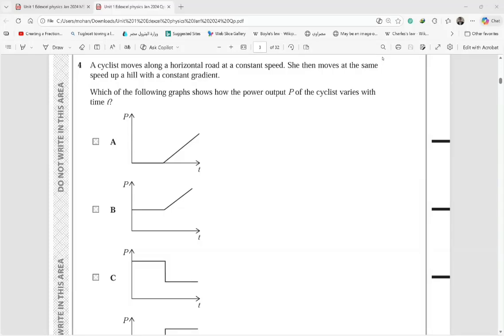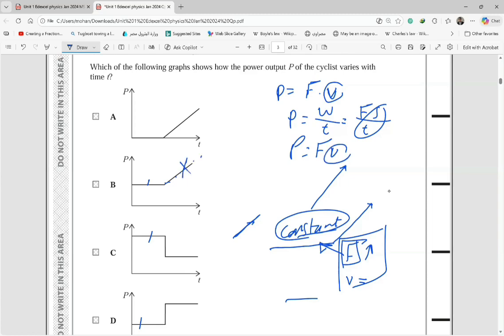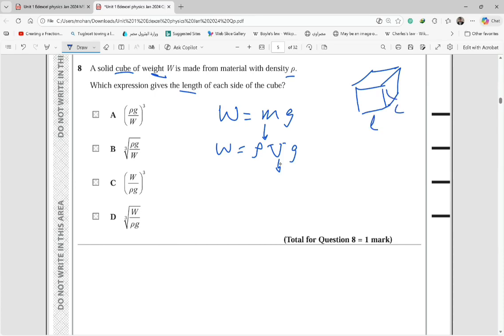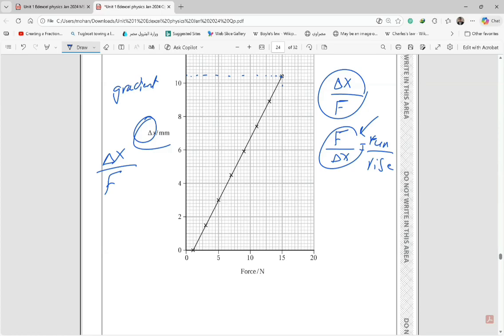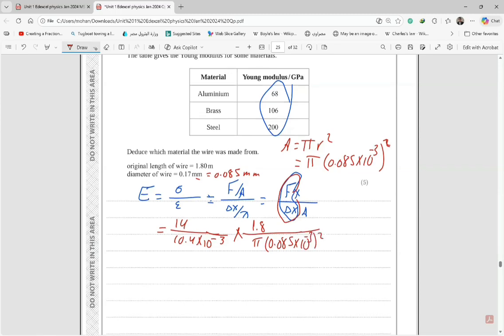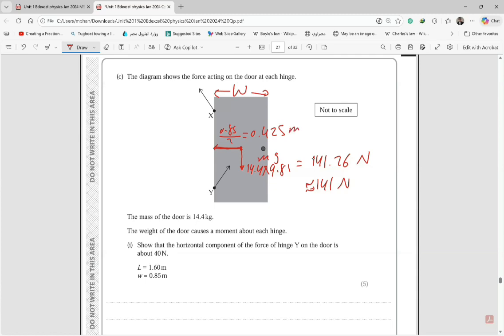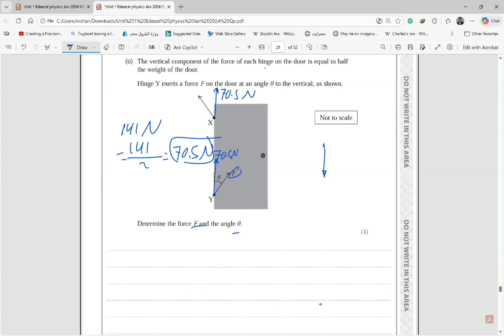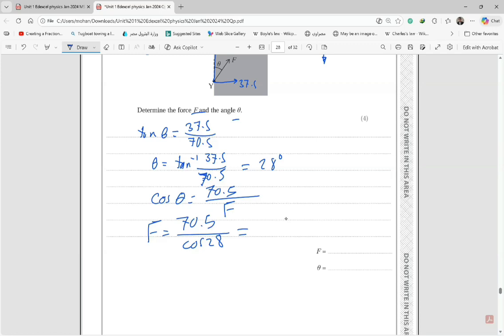AS Physics Unit 1 Solving Questions